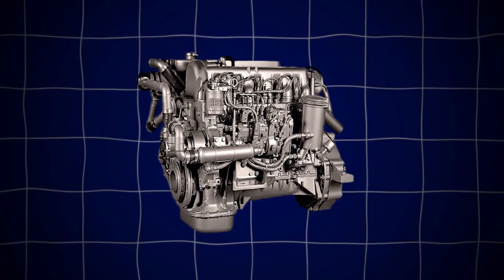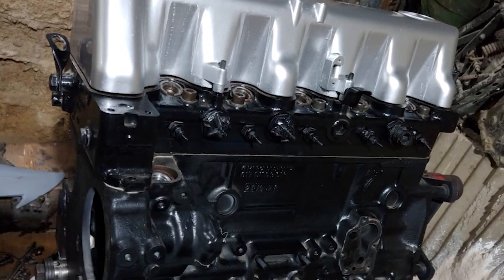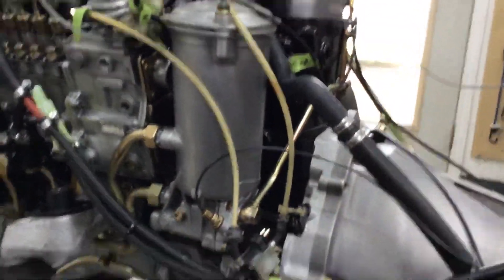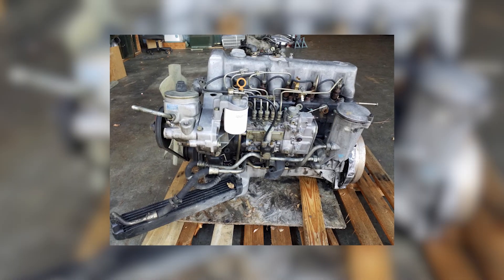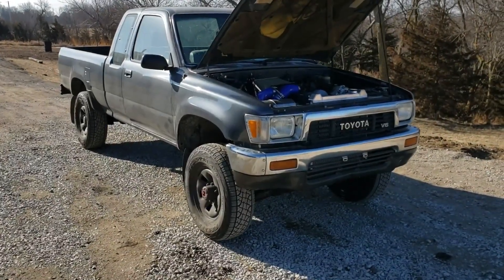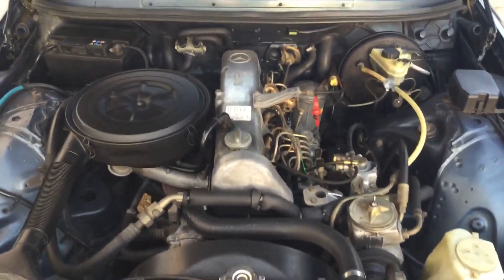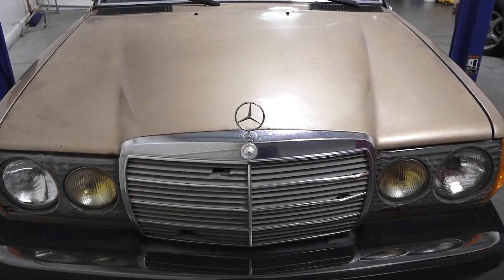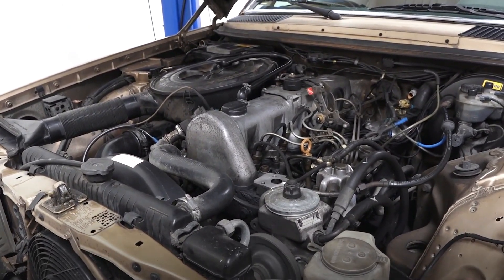This Diesel Engine Runs For 500,000 Miles, And That's Just The Start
Before engines had ECUs and plastic parts, Mercedes built something different.

The OM617 is a cast-iron, 5-cylinder diesel so overbuilt and so reliable that it's still running strong 50 years later.

From W123 sedans to Korean 4x4s and even a supercar prototype, this is the story of Mercedes’ most legendary diesel engine — a mechanical masterpiece that refuses to die.

Got an OM617 story? Drop it in the comments!